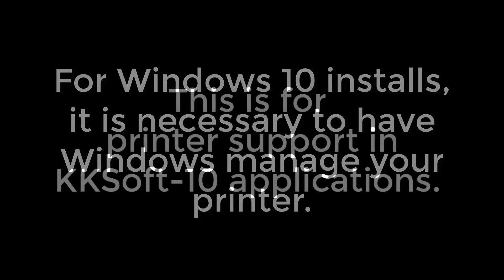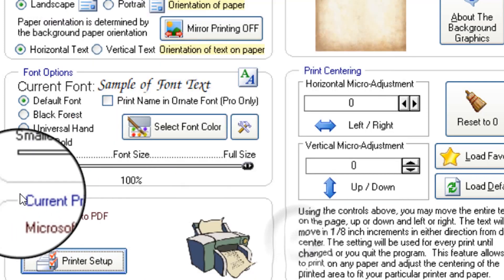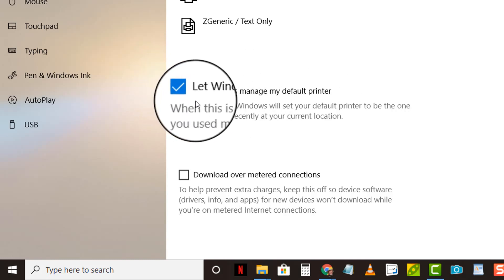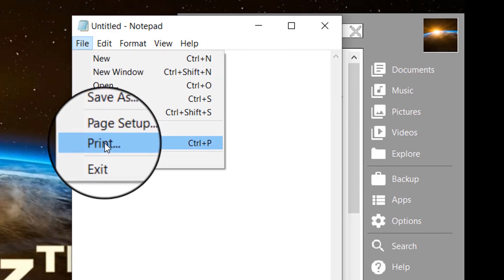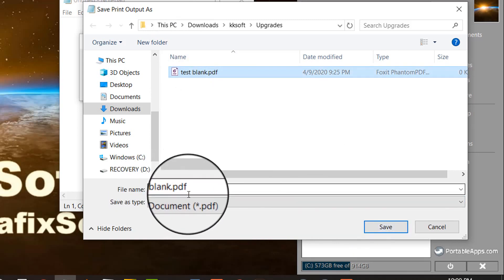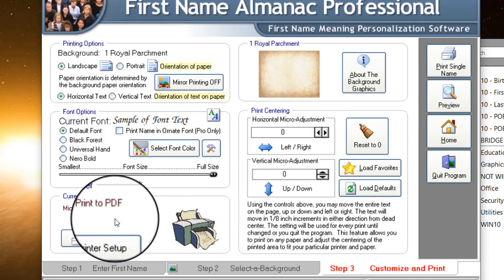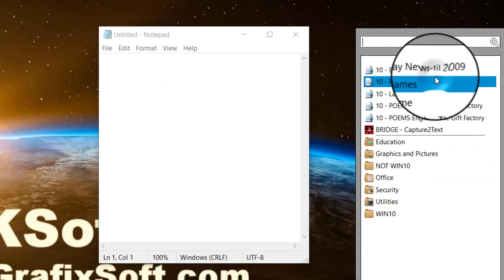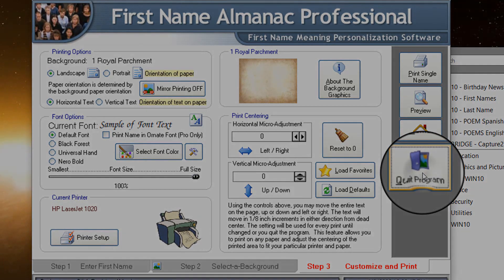How to set Windows 10 to manage your Default Printer; for KKSoft-10 applications. KKSoft.biz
This video is for printer support of the KKSoft-10 applications.
For Windows 10 installs of the KKSoft-10 apps, it is necessary to have Windows manage your printer. This is because Windows 10, will not allow you to select your printer from within the apps themselves. When you try to Windows reverts to the last printer on your list of installed printers. This happens even if you set your own Default printer in the Windows Printer Settings. In order to overcome this, you must set Windows 10 to manage the "Default Printer." This video demonstrates how to do this.

00:07 How to set, Windows 10 to manage your Default Printer.
00:43 Here is the problem...
01:22 Here's how we fix the problem. In Printer Setup, check the box, "Let Windows manage my default printer."
02:09 Before you open any of the apps to print from them you must be sure the last printer used in Windows is the last one that was used. Here is how to ensure that. Using Notepad send a blank document to the printer you want to use. Windows will keep it as the default printer. Now the application will use that printer.
02:59 Changing the printer to save a PDF file.
03:36 Printing a First Name Meaning
04:03 Re-statement of the problem
04:39 Re-statement of how to switch printers. This must be done with the app closed or else it will not switch the printer.